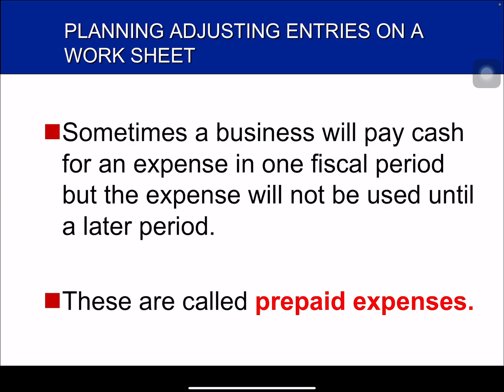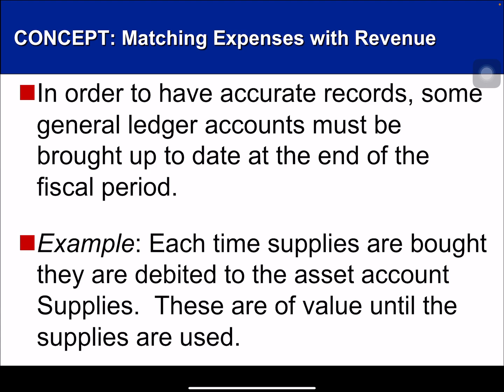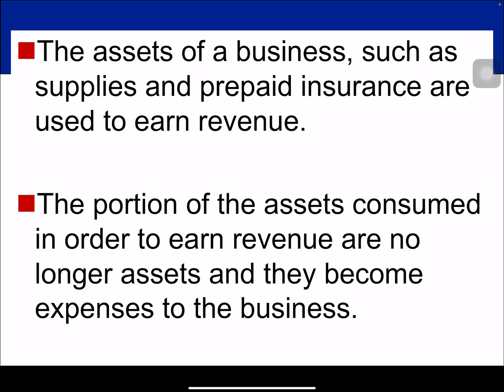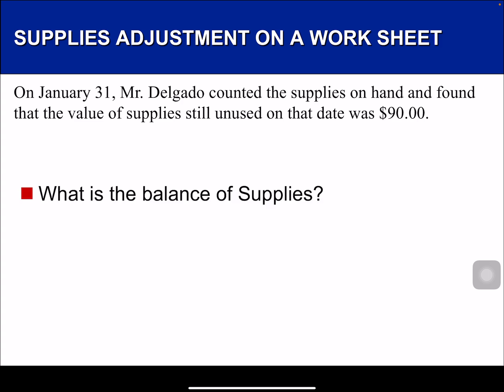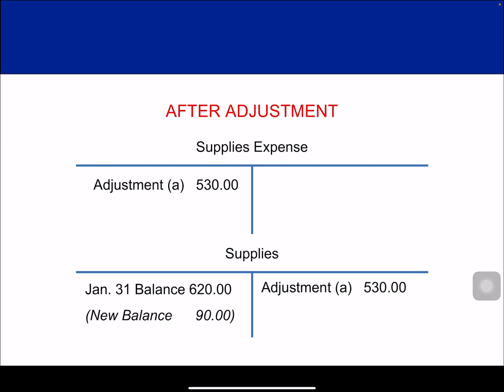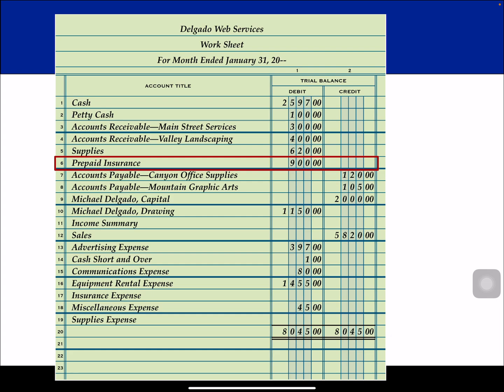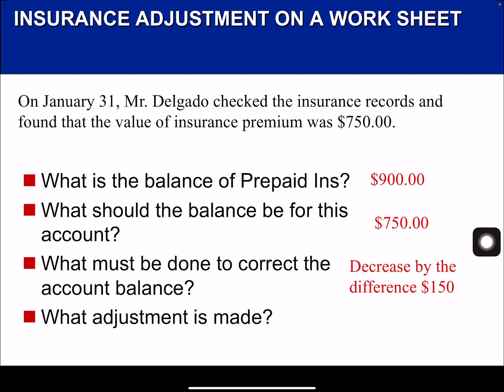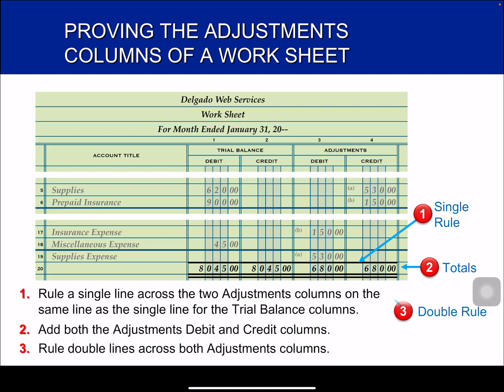Accounting 6-2 Lecture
Distance Learning
Fall 2020